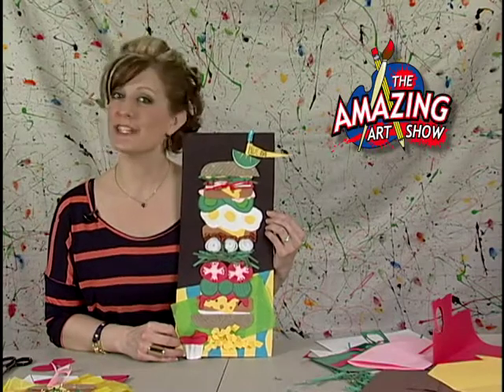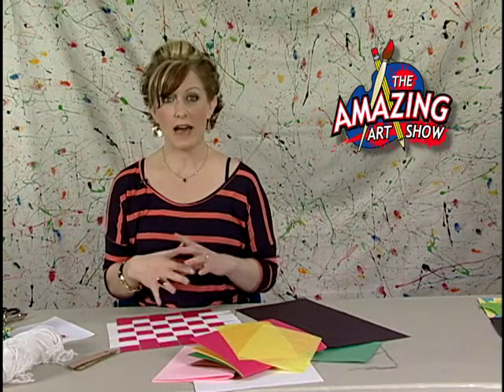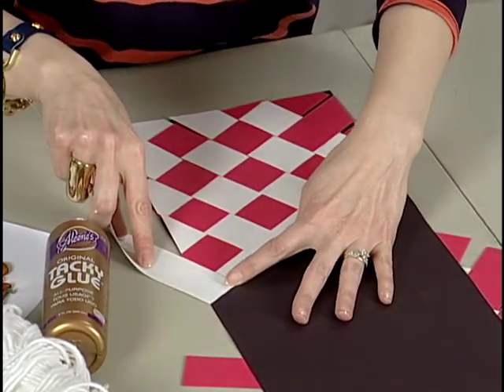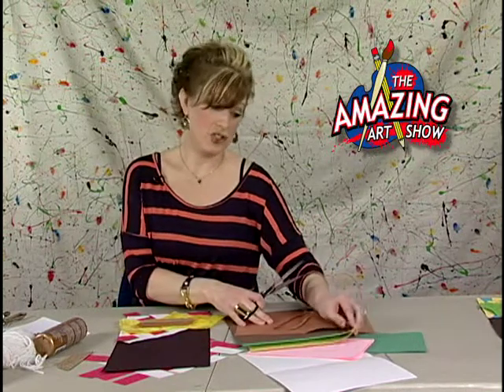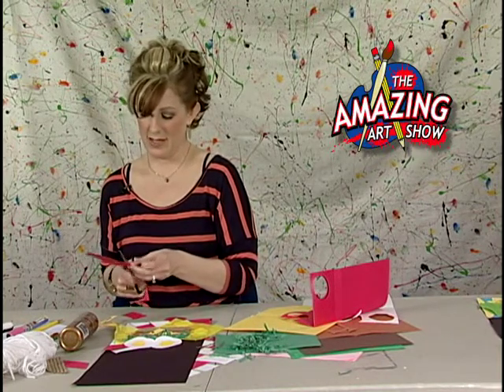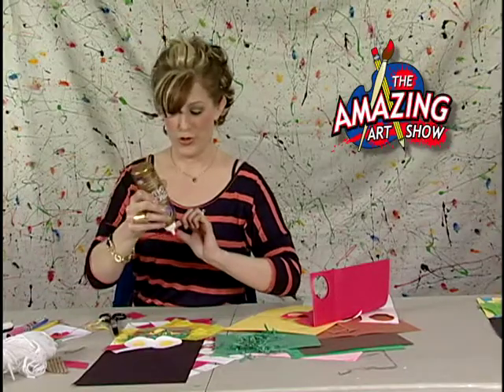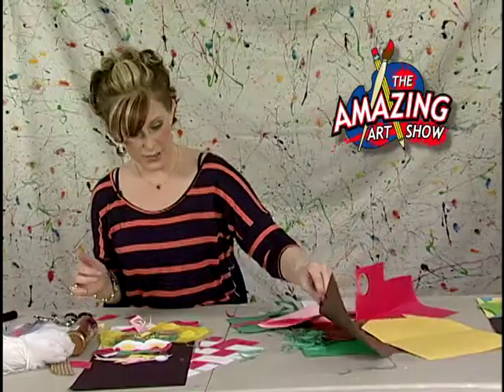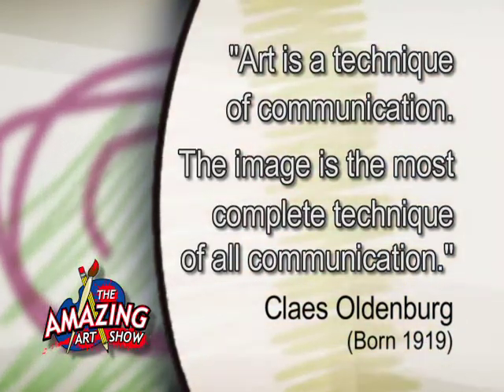Amazing Art Show #71 - Extreme Hamburger!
Extreme Hamburger! Inspired by artist Claes Oldenburg